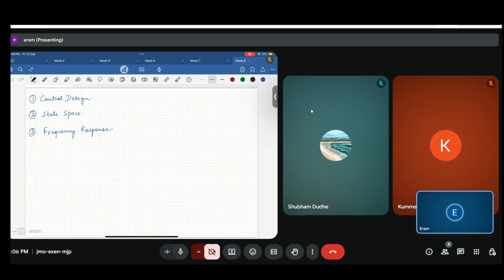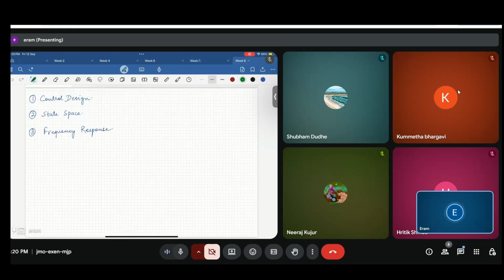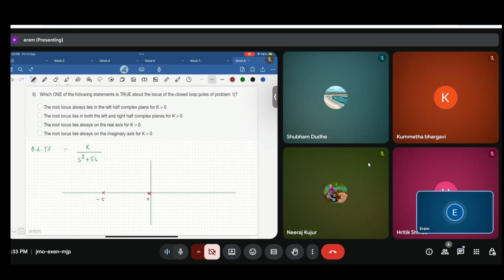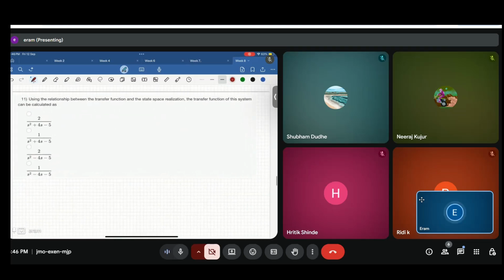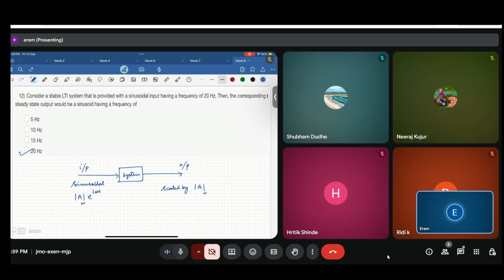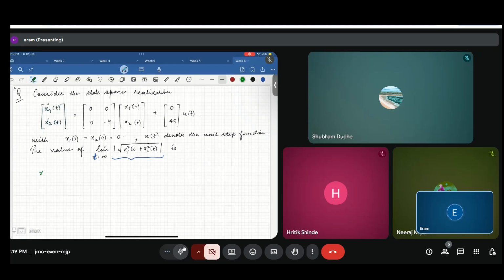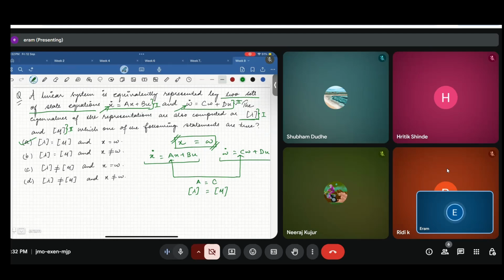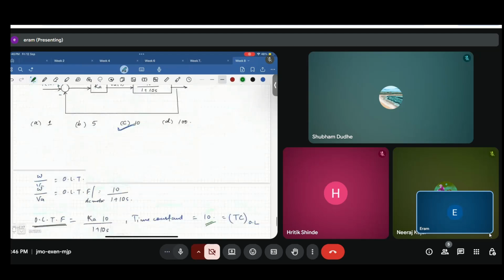Week 8 State Space Modeling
Tutorial session of the NPTEL course Control Systems.
⏱️ Timestamps
00:01:22 — First question
01:15:05 — Second last question

ℹ️ Note on Corrections
The questions at 00:01:22 and 01:15:05 are revisited and solved correctly in Week 9. Please refer to the Week 9 tutorial for the corrected walkthroughs.